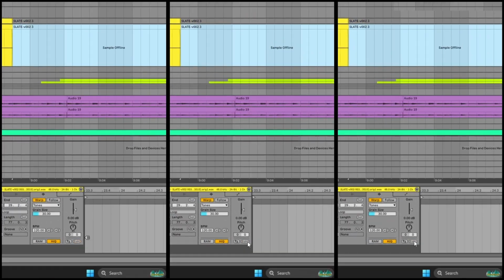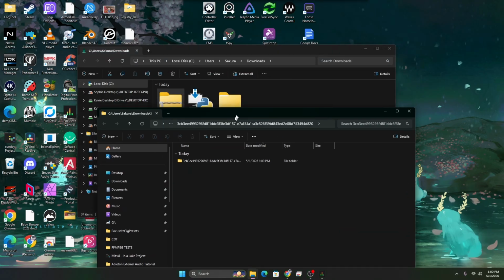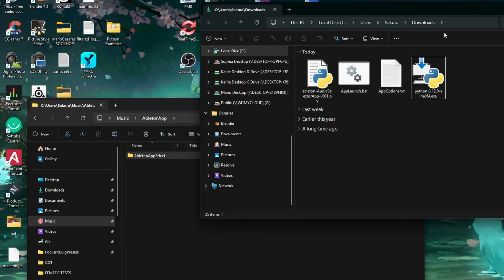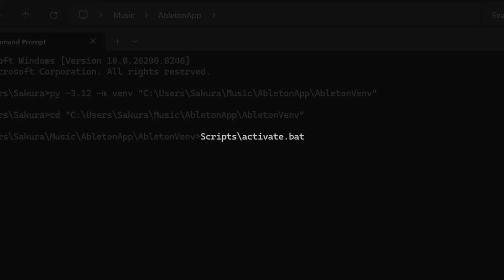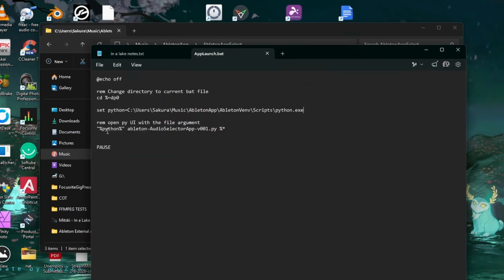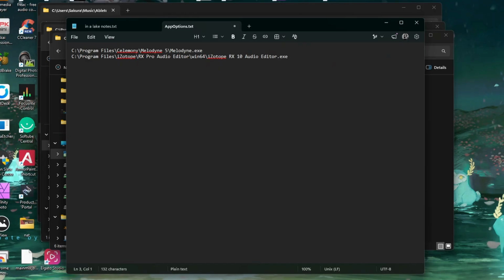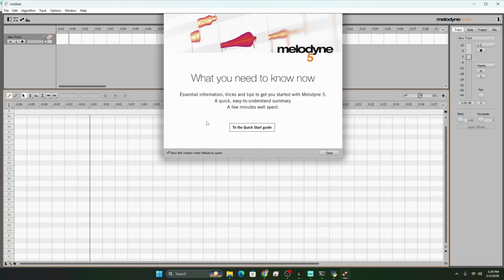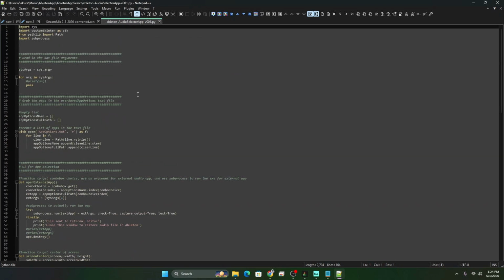Ableton | Multiple External Audio Editors - Tutorial (Windows)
How to install my tool that allows multiple external audio editors in Ableton!

Timestamps:
00:00:00 Intro
00:00:50 Download Files
00:03:05 Install Python 3.12
00:03:41 Create App Folders
00:05:52 Create venv
00:09:42 Add External Software
00:12:39 Configure Ableton
00:13:33 Using the App
00:15:18 Example: Adding More Software
00:15:52 Outro/Closing Remarks
00:17:21 New Donation Link!